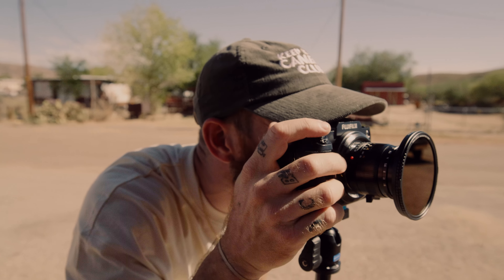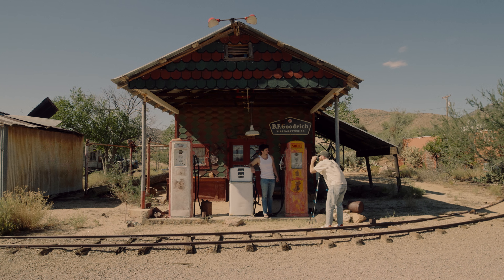Roadtrip with the new Fujifilm GFX100S II Medium Format Digital Camera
Join us on a "Roadtrip" as we test the new Fujifilm GFX100sii alongside our all new Magnetic Mount ND & Dream FX filters system.

Lexar Memory Card
Canon C70
Benro Photo tripod
Fujifilm GFX 100sii
Fujfifilm lens
TT Artisan Lens
Ronin 4s

PrismLensFX: @PrismLensFX
Jakob: @jakobOwens

ABOUT US | PRISM LENS FX:
Prism Lens FX was founded in 2018 by Cinematographers & Creatives - Jakob Owens and Thomas Taugher.  By holding different pieces of glass, diopters, light bulbs, champagne flutes… to abstract/bend the light coming into the camera lenses, they were able to create unique images in camera. Finding it hard to operate the camera, pull the focus, zoom in and hold a piece of glass in front of the lens… this was their lightbulb moment.  “Let’s figure out a way to create products that give unique in-camera effects that the filmmaker or photographer doesn’t have to hold, but instead could mount to the camera or handle that they could easily move and dodge in frame if they wanted to.

Not able to find a product or solution, they decided to make their own.  They began hand crafting glass products and filters, in a small warehouse in L.A. that could attach to an articulating arm and handle. Prism Lens FX was born with a vision to offer filmmakers and photographers - creative, unique and expressive tools at an affordable price point.
“We hope to be that filter in your camera bag that you want to put in front of your lens when you want to alter or make your images be a little more bold or expressive.  So, if you like instant results and hate spending time and effort in post-production, our filters and prisms will give you the industries most creative and unique in-camera effects to make your work stand out.” Jakob & Tom